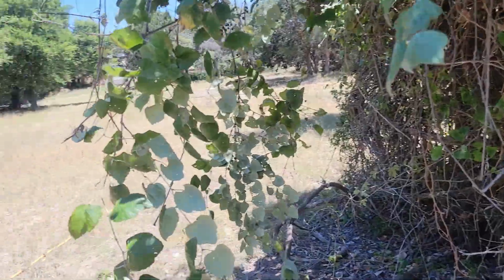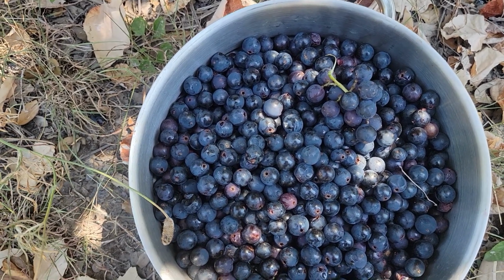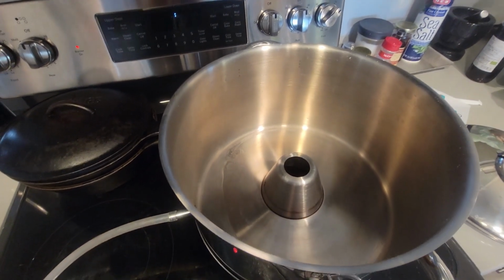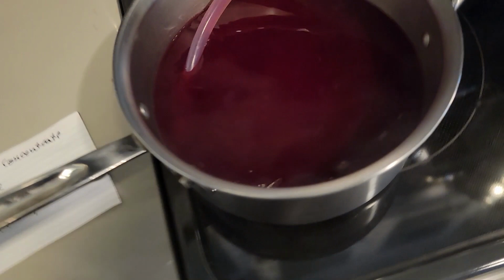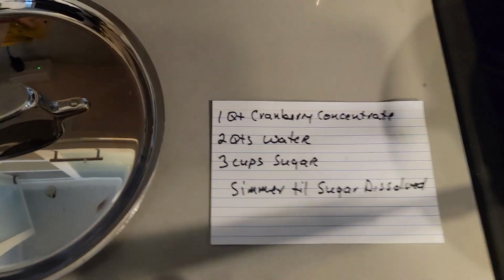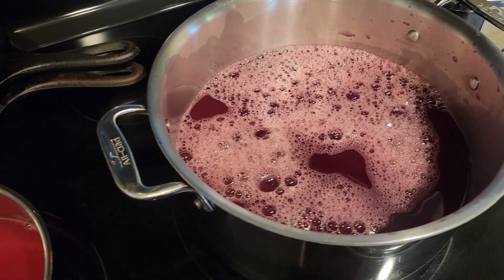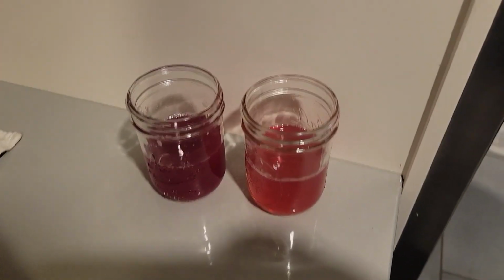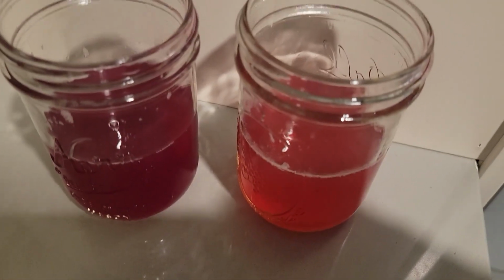Grape juice using native mustang grapes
This was a learning trial to make a drinkable grape juice using the abundant native mustang grapes on my homestead in Central Texas. It was a success.